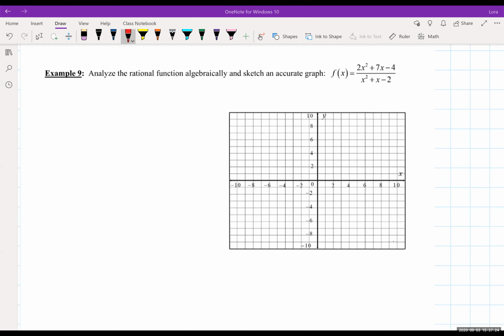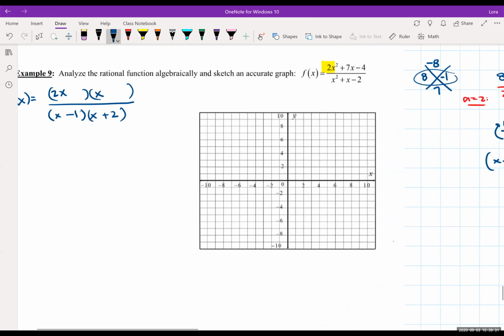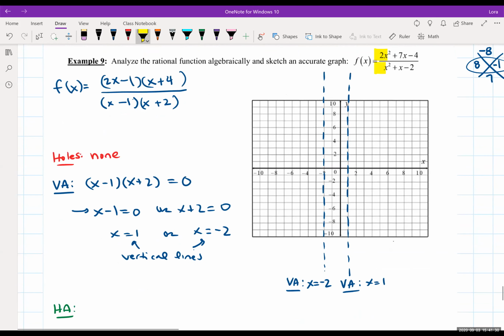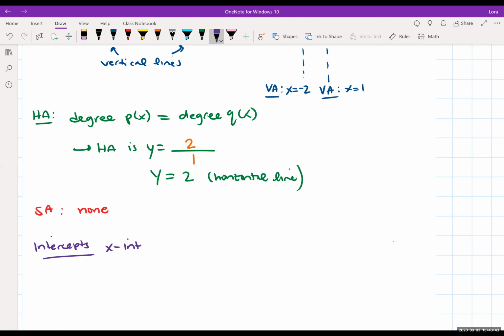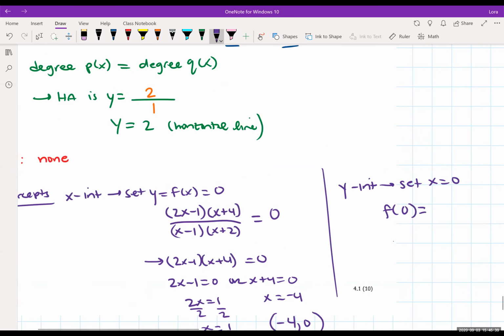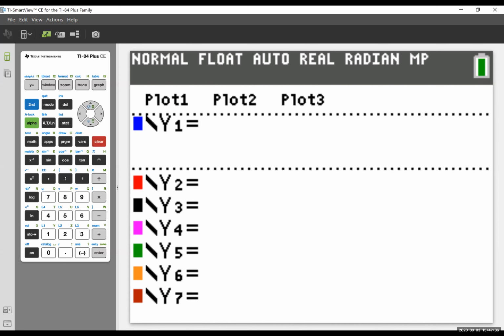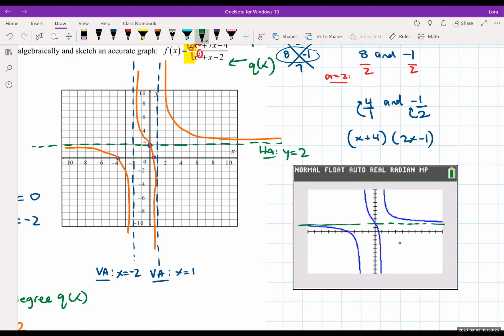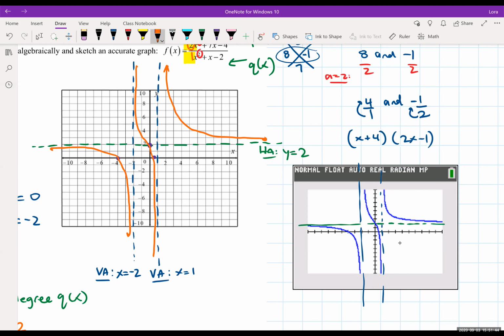4.1 Analyzing a Rational Function Algebraically 3